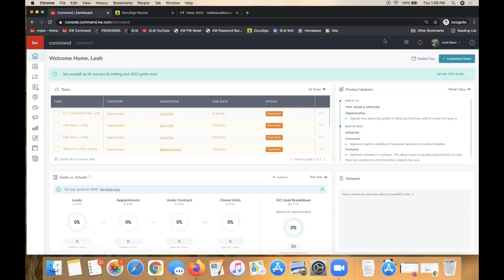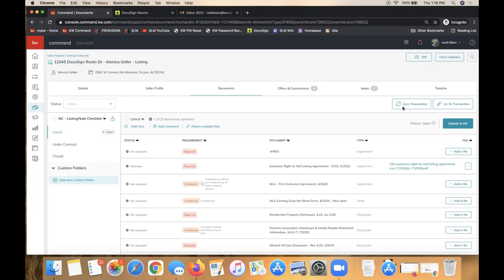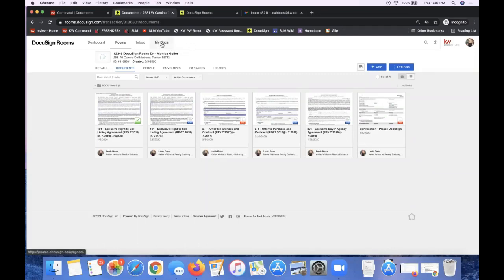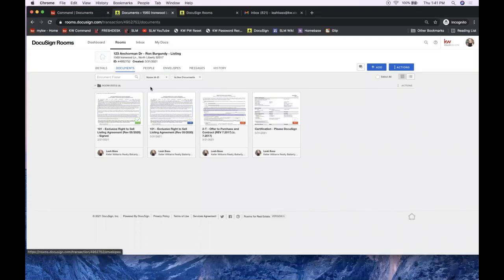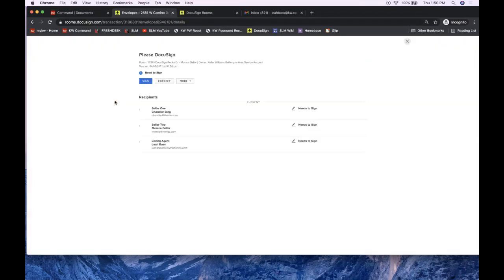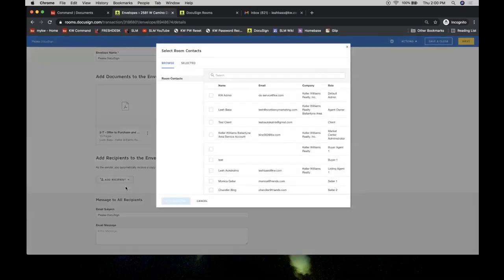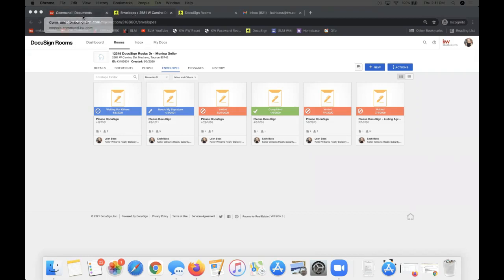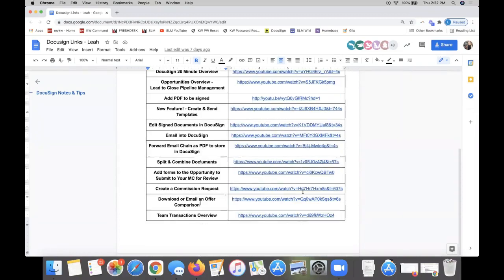DocuSign 201 - 4/8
*Notes Guide below. Learn more advanced DocuSign tips to further your understanding of the system and learn how to do a transaction in Command with Leah Aukskalnis of Scott Le Roy Marketing!